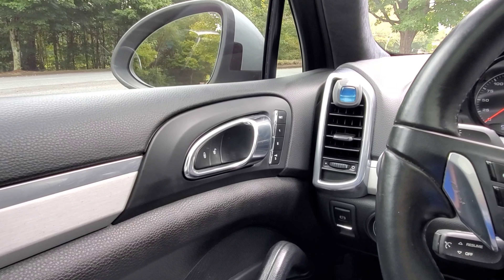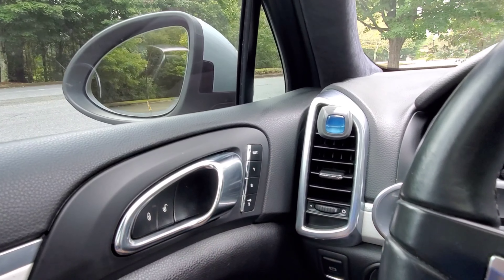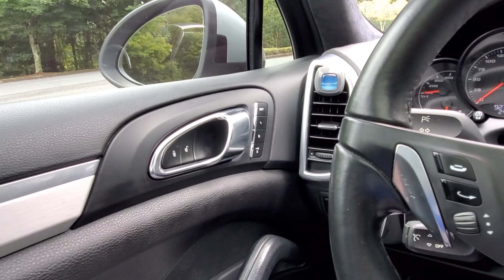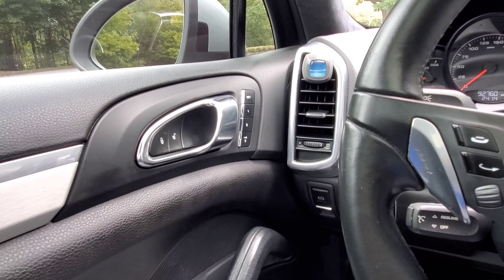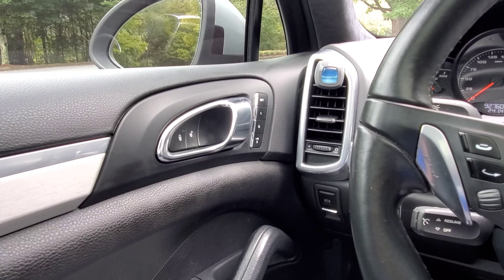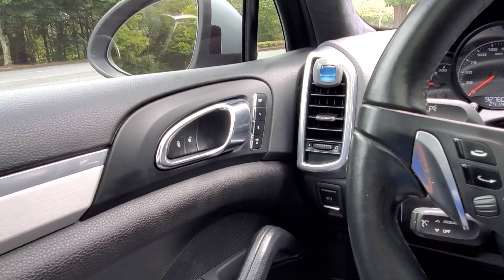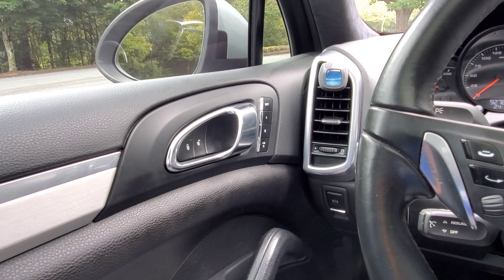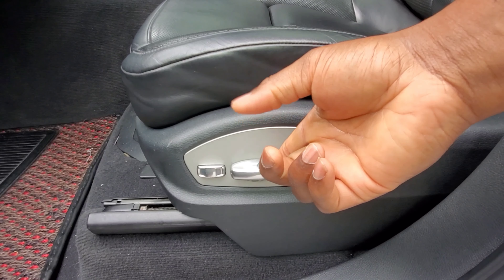Seat memory settings button not working on Porsche models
Quick fix for a memory seat button not working on your Porsche. I have a 2013 Cayenne but this should work on other models also. My passenger side button was working but my driver side button was not. I could still manually adjust my seats and my mirrors would still move when pressing memory 1 or 2 but my seats would not move.